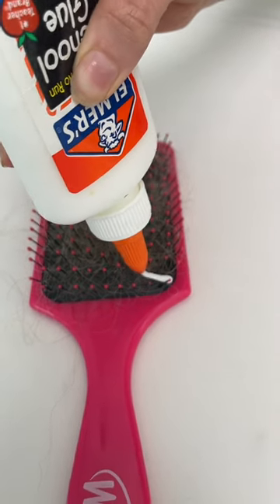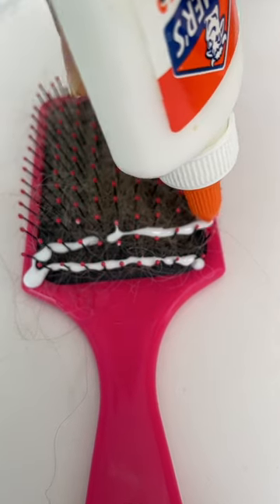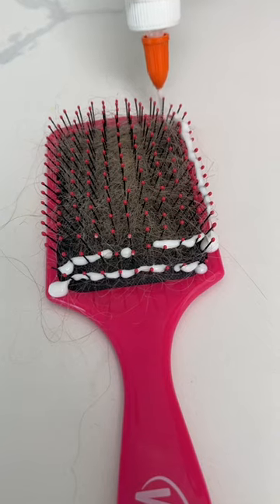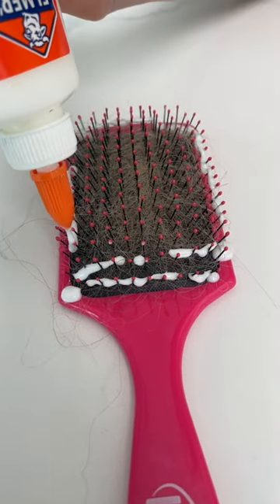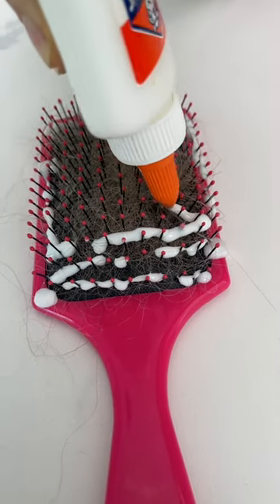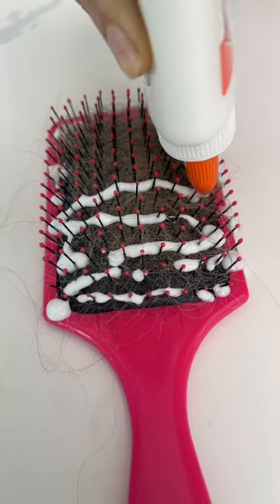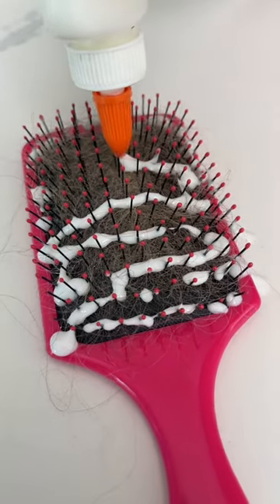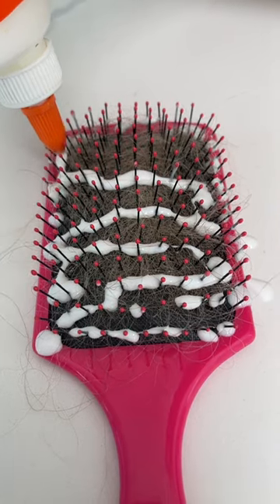Genius trick for a hair brush PT 1